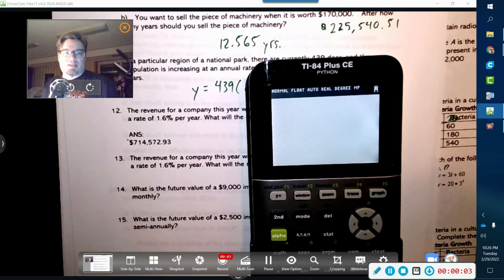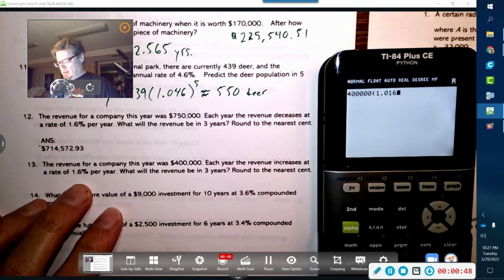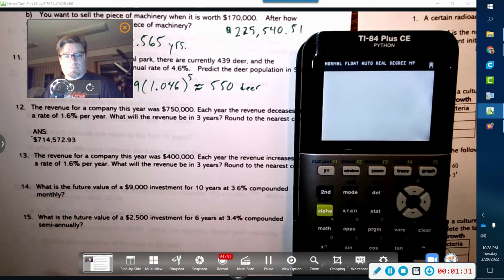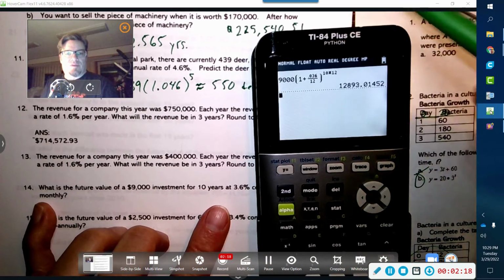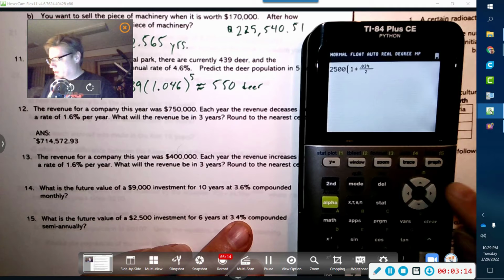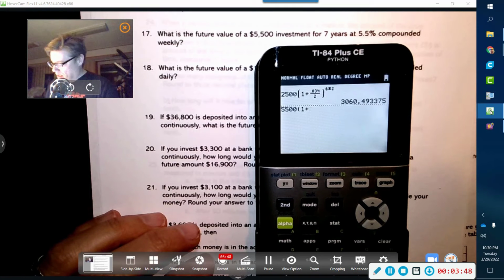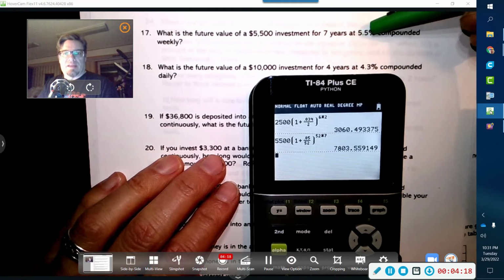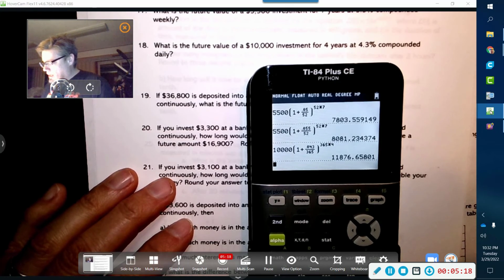Practice Test Expo Problems 13-18